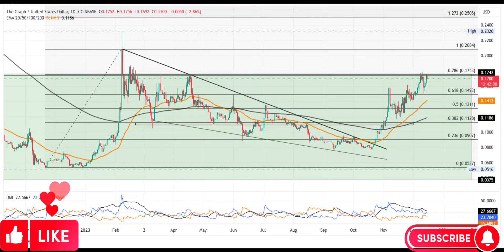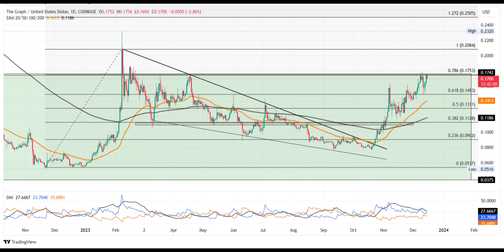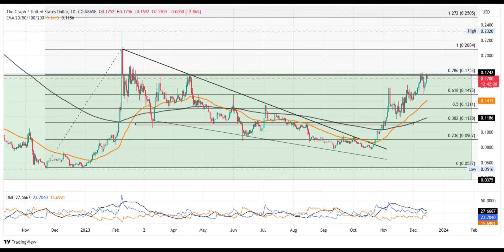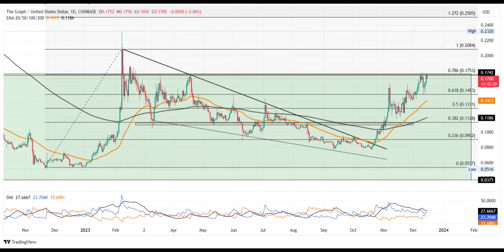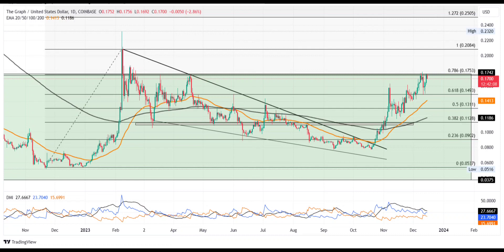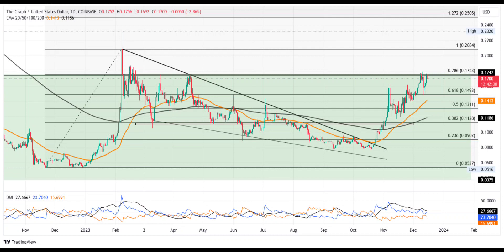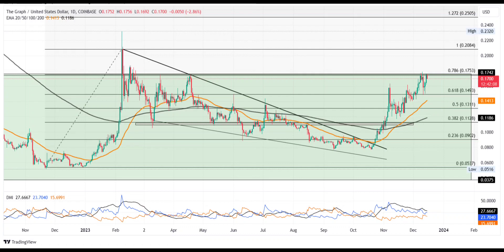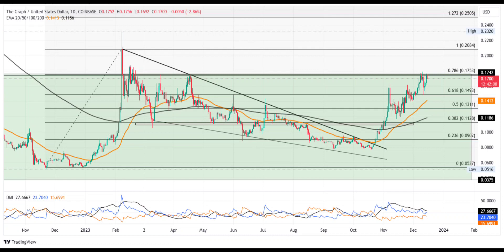The Graph(GRT) Coin Price Prediction 2023/The Graph(GRT)News Today/The Graph(GRT) Technical Analysis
🚀 Calling all cryptocurrency enthusiasts! Join us for an in-depth look at The Graph (GRT) and its outlook in 2023. Here's what you can expect from this video:

💰 The Graph (GRT) Coin Price Prediction 2023:
Curious about where The Graph (GRT) is headed in 2023? We've got you covered with expert analyses and market data, offering insights into the potential future of GRT's price.

📰 The Graph (GRT) News Today:
Stay updated with the ever-evolving world of cryptocurrency. In this video, we'll bring you the latest news and essential developments related to The Graph (GRT), helping you stay informed about what's shaping the crypto landscape.

📊 The Graph (GRT) Coin Technical Analysis:
We'll take a deep dive into GRT's charts, dissecting recent price movements. By analyzing technical indicators and patterns, we'll identify potential support and resistance levels, enabling you to comprehend the trajectory of The Graph (GRT).

Thank you for tuning in, and enjoy the video! 🚀📊📰🌟